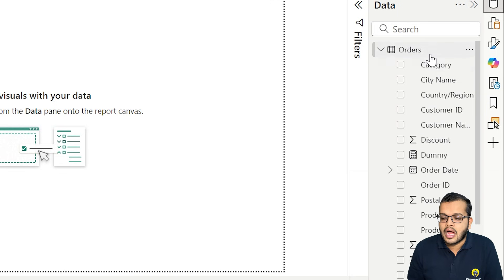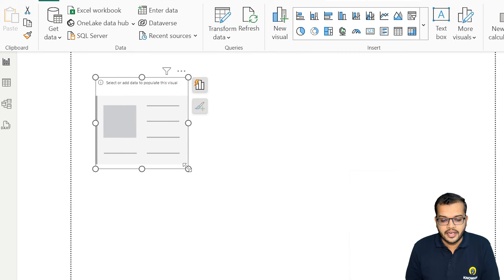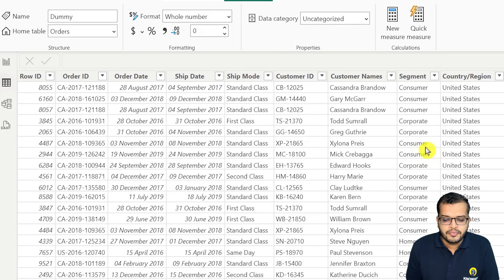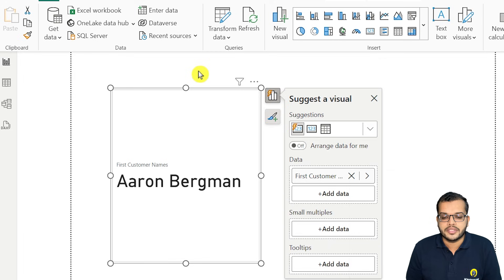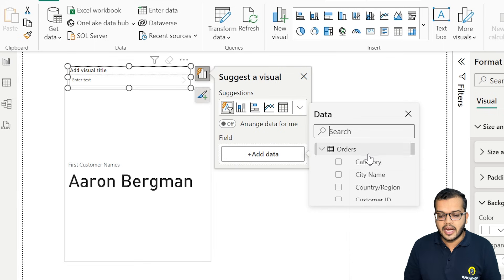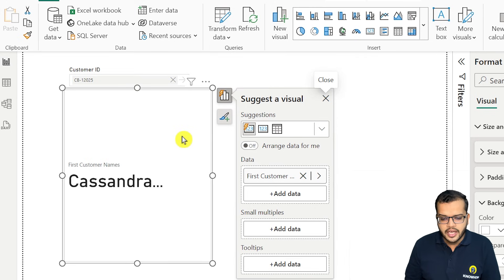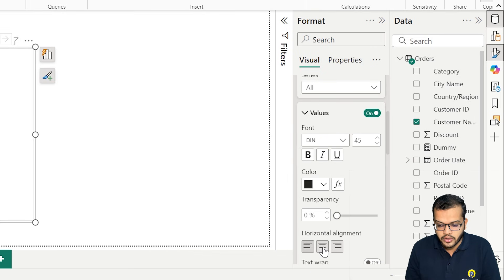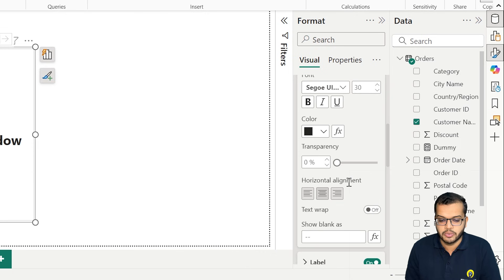How to Create KPI Card Flip in Power BI | KPI Visuals in Power BI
In this video, we’ll learn about the steps to create a KPI Card Flip visual in Power BI. From setting up a new card chart to adding images and reference labels, this video covers everything you need to enhance your Power BI dashboards with dynamic visuals.

Learn how to format the chart, use flip animations, and effectively display key performance indicators.

Timestamp:

00:00 - Introduction
01:02 - Agenda
01:47 - Creating a new card chart
03:22 - Formatting the card chart
04:17 - Adding an image in the chart
05:50 - Using reference labels in the chart
09:45 - Creating the flip view visual in Power BI
13:54 - Summary

 ✔SQL
 ✔Power BI
 ✔PowerApps
 ✔Power Automate
 ✔Digital Marketing
 ✔AI/ML
 ✔Snowflake
 ✔No Code Platforms
 ✔Programming